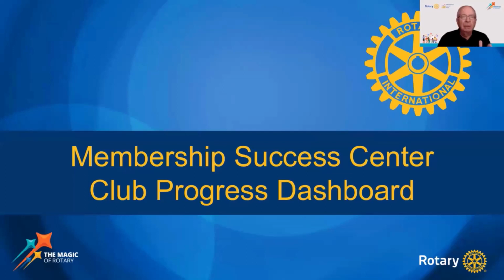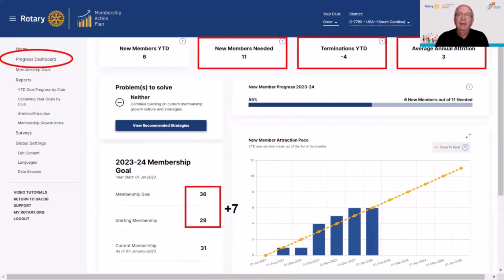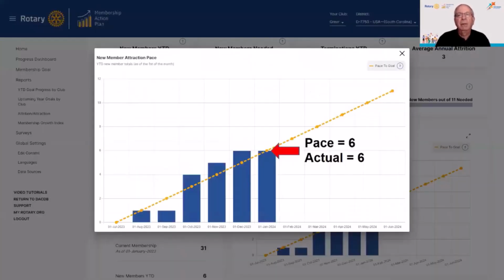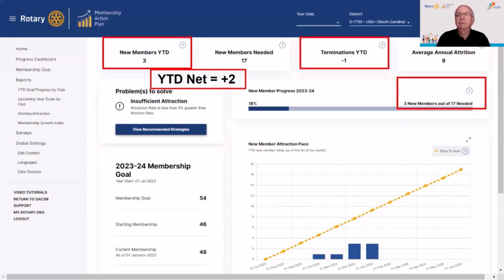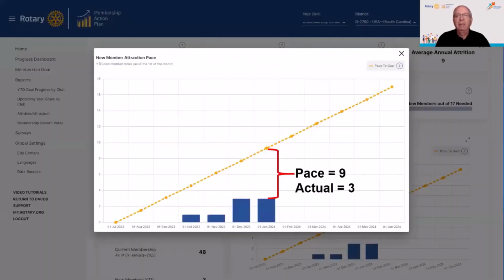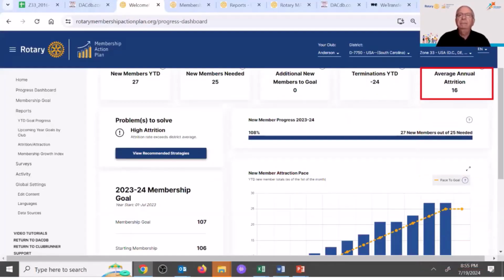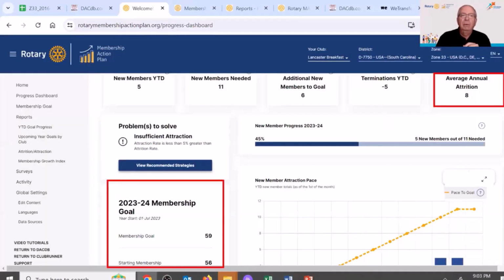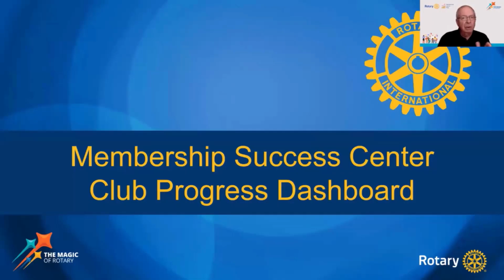Membership Success Center - CLUB Progress Dashboard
The CLUB version of the MSC's Progress Dashboard provides a highly predictive look at the club's pace of attracting new members throughout the year.   Is the club on pace to meet its membership growth goal, PLUS replacing its likely attrition (based on recent average annual terminations)?